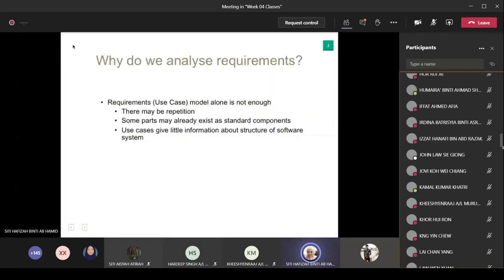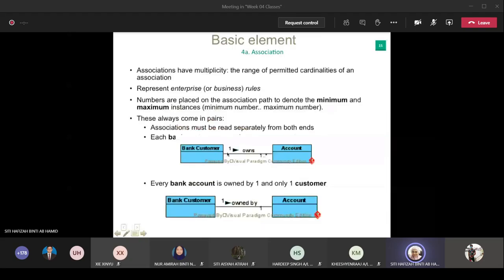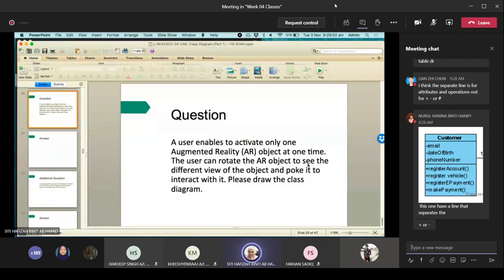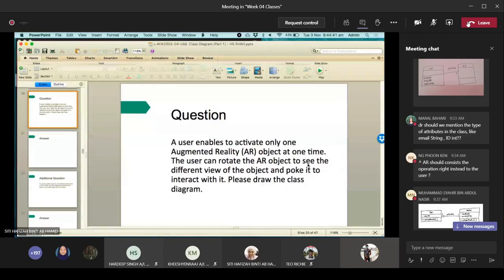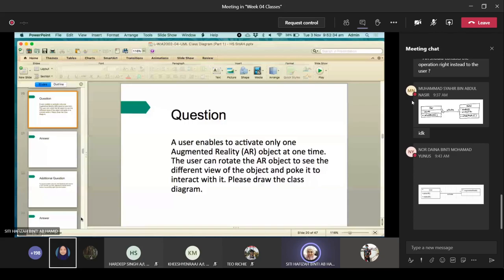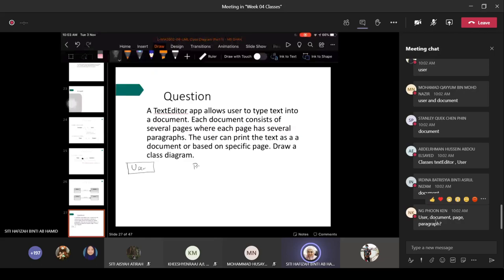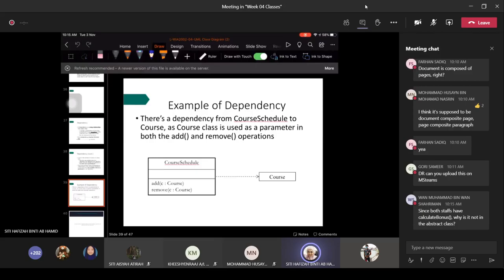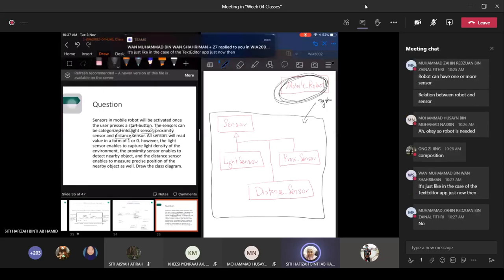Software Modelling - Lecture 04(UML Class Diagram)